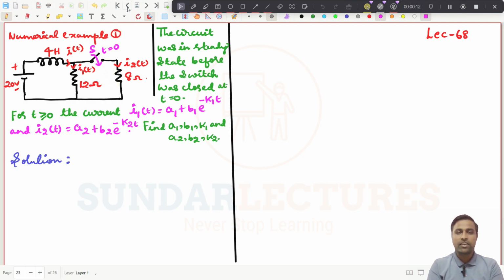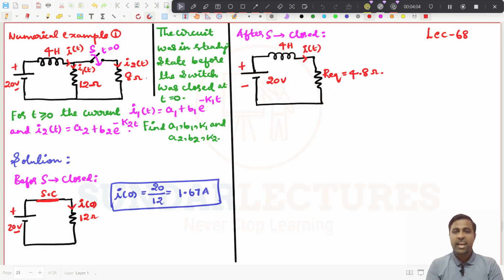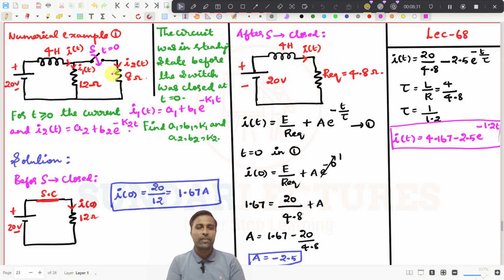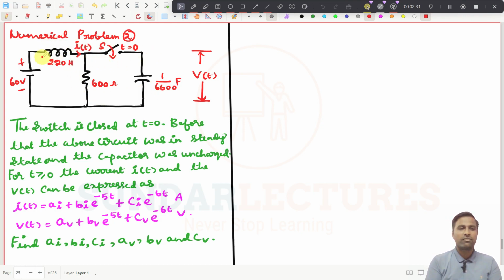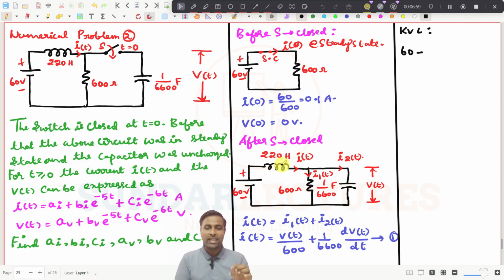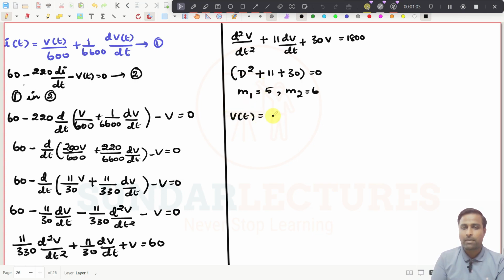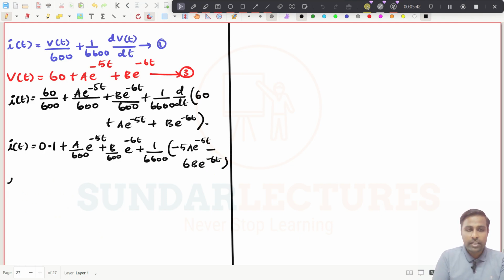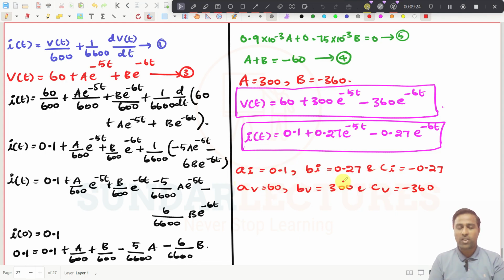NUMERICAL PROBLEM RL & RC TRANSIENT CIRUCIT: LECTURE: 68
Numerical Problems to Understand the Concepts of RL and RC Transients Networks.